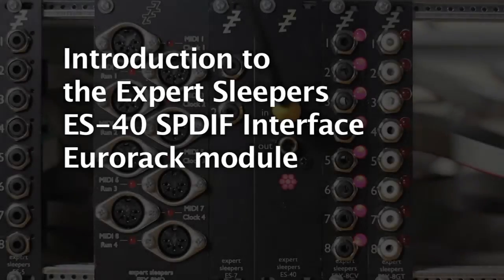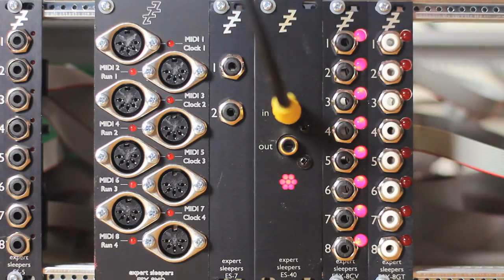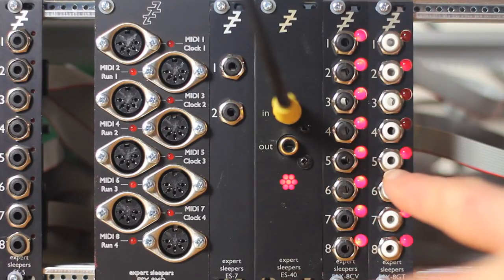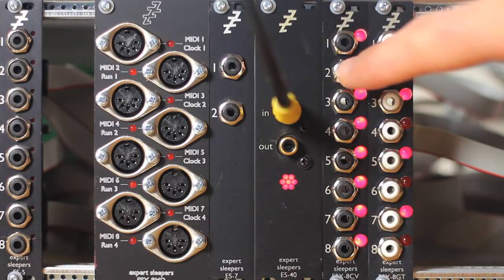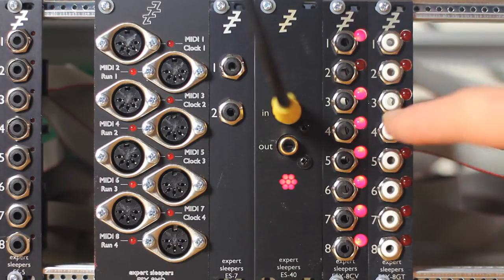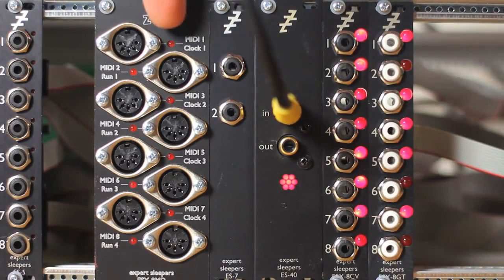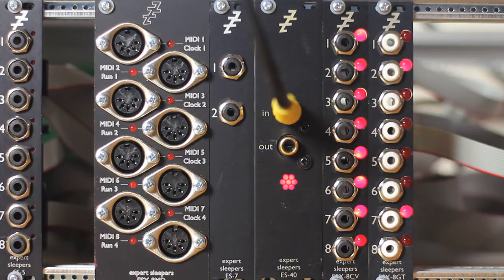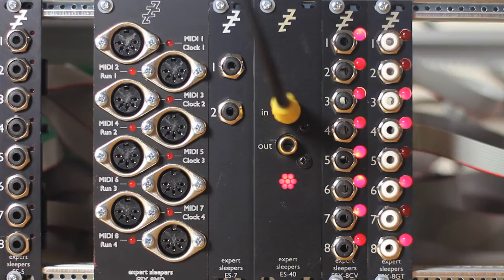Introduction to the Expert Sleepers ES-40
A brief introduction to the Expert Sleepers ES-40 SPDIF Interface module and its associated expanders.